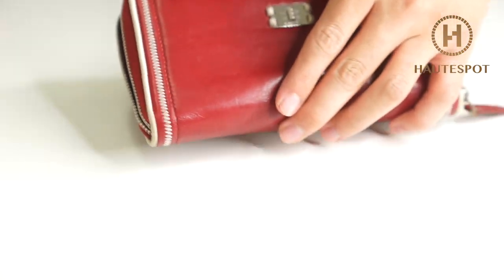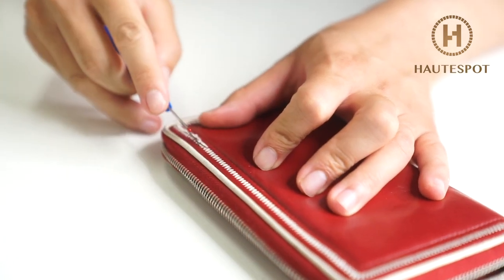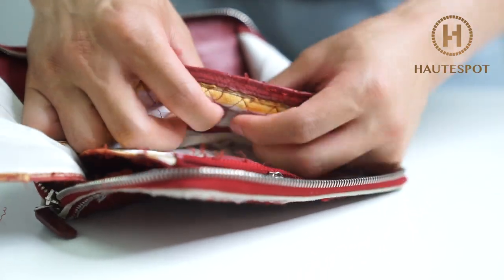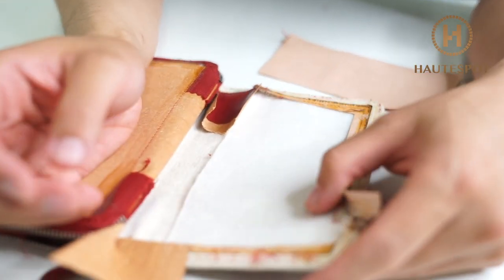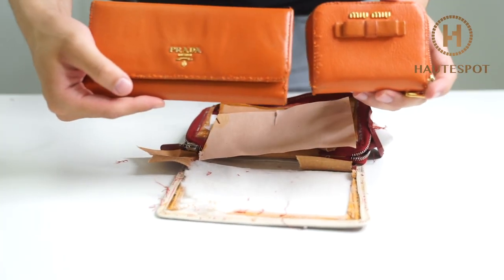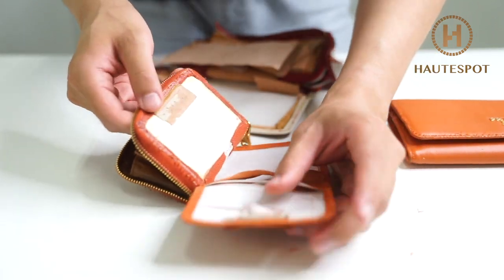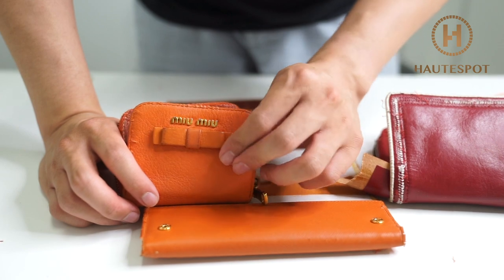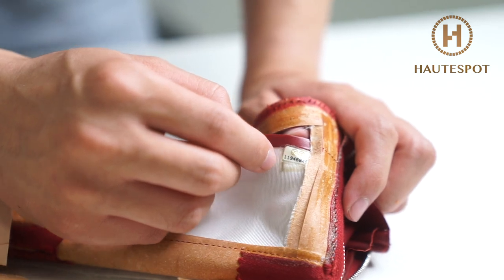CHANEL WALLET DISSECTION! CUT OPEN VS PRADA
Today's video, we are taking a deep dive into a beautiful Chanel leather wallet. We are taking a close look at what materials are being used by opening the wallet completely and comparing it to the quality of Prada as well!